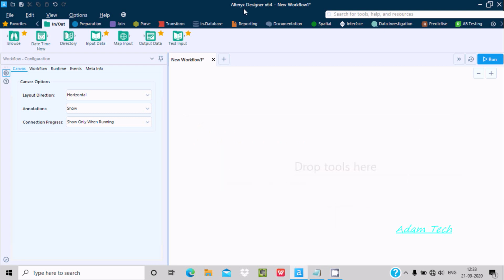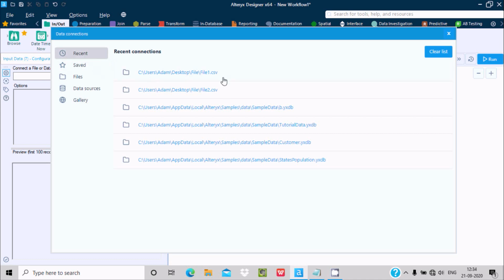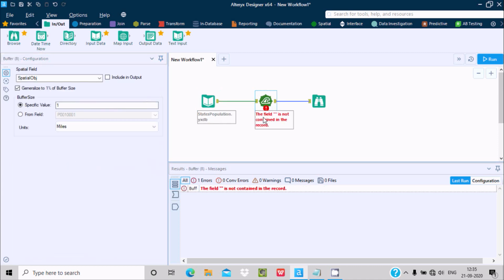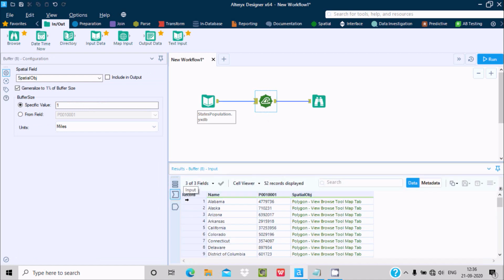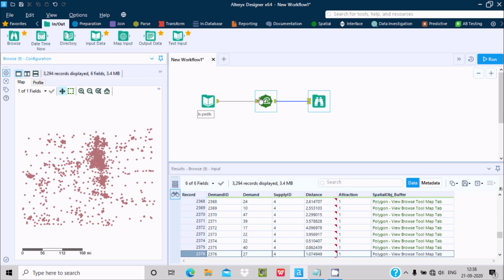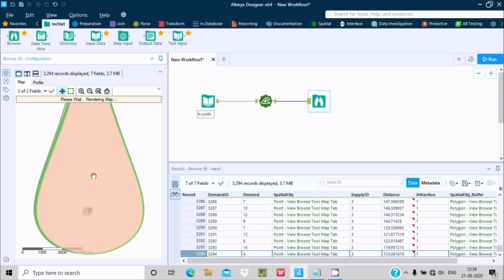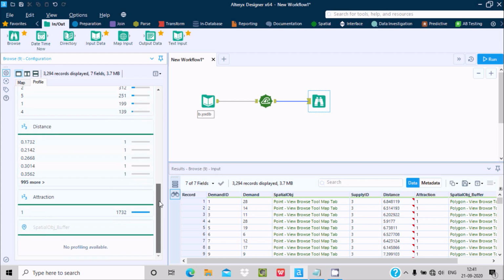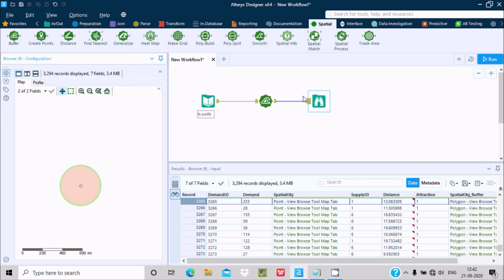How to Use Buffer Tool in Alteryx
Buffer Tool | Alteryx

Buffer Tool in Alteryx

Explanation of the Buffer in Alteryx